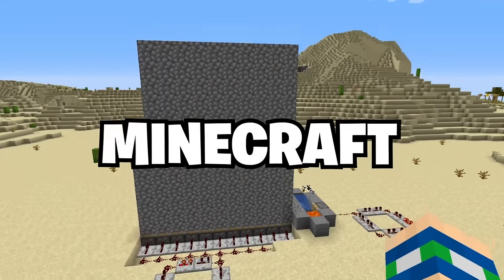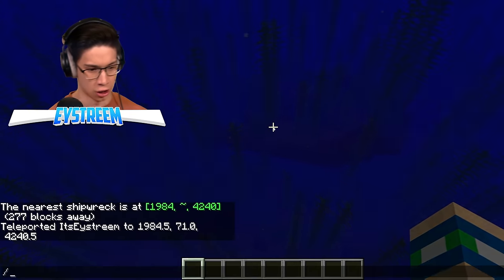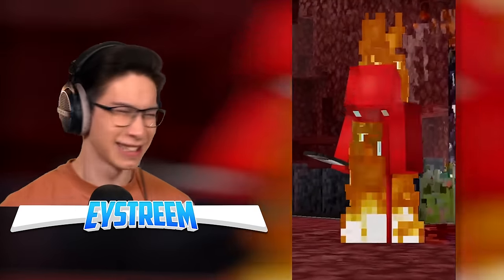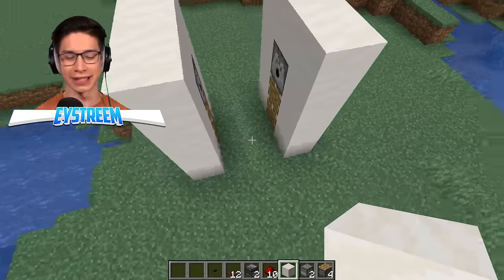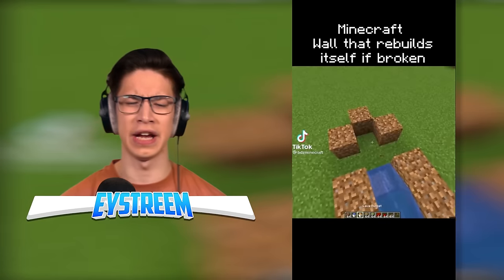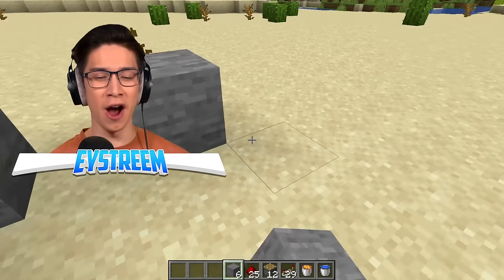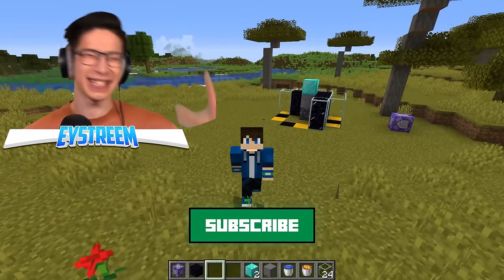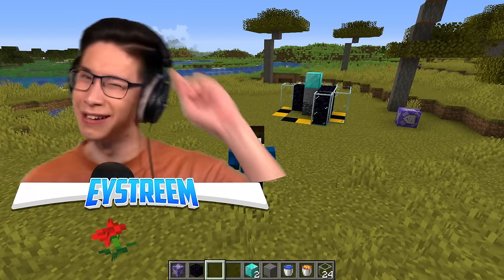Testing Viral Minecraft Hacks That Feel Illegal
I Tried Clickbait Minecraft TikTok Tricks and Hacks That Defy Minecraft Logic w/ Eystreem